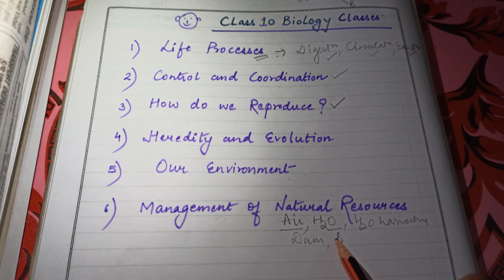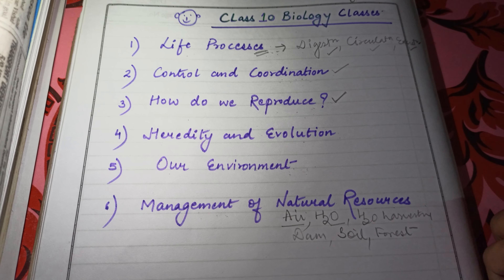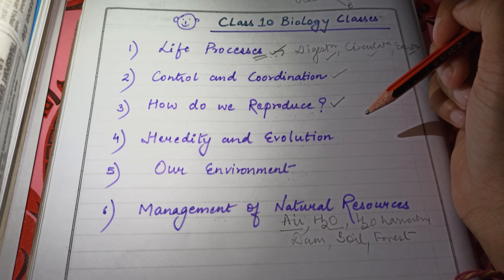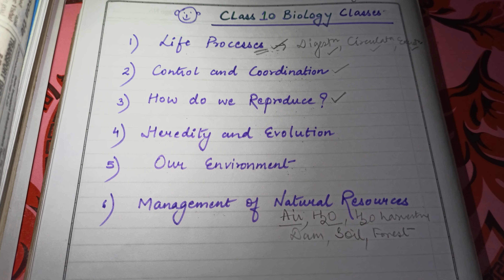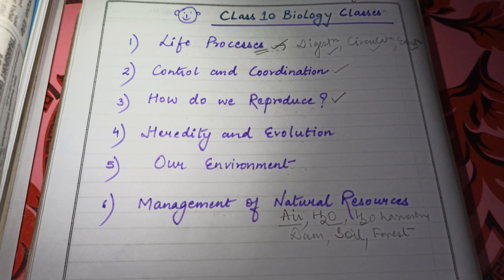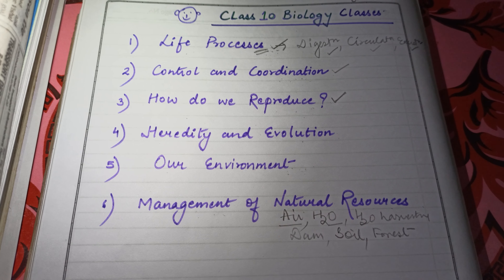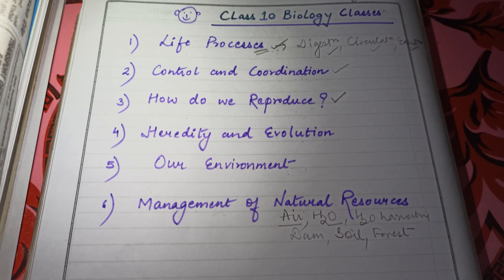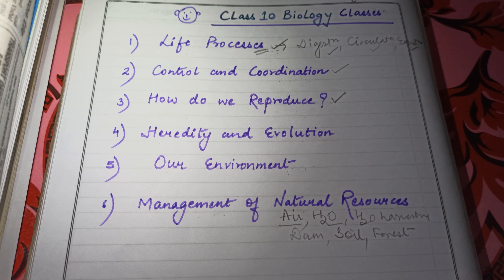How to Learn Biology easily for class 10 | Tips and Tricks | Introduction | CBSE | NCERT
Introduction to class 10 biology and all the topics will be discussed along with NCERT and CBSE Board Exam Questions

Best place to learn Biology very easily and remember till the exams and beyond.
The teacher holds a Master degree in Biology from a top Central University and have huge experience in teaching students of class 10 to class 12.

Learn here to understand biology in depth and perform well in science exams. I include previous year questions from board exams and important questions from my side.

Will be starting classes for Undergraduate courses soon.